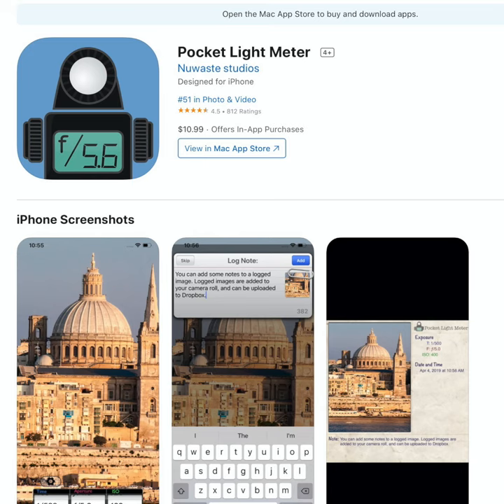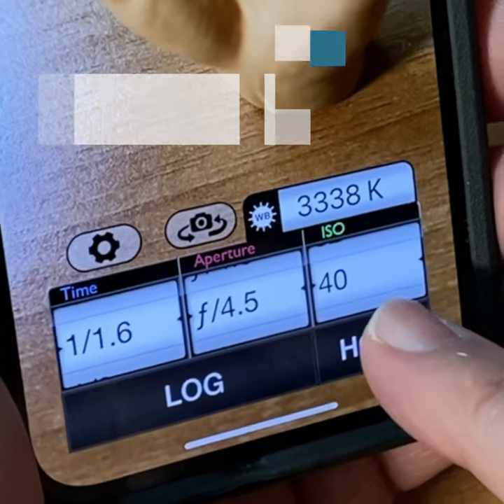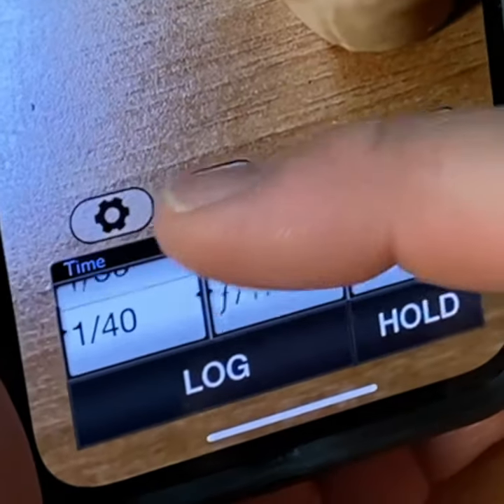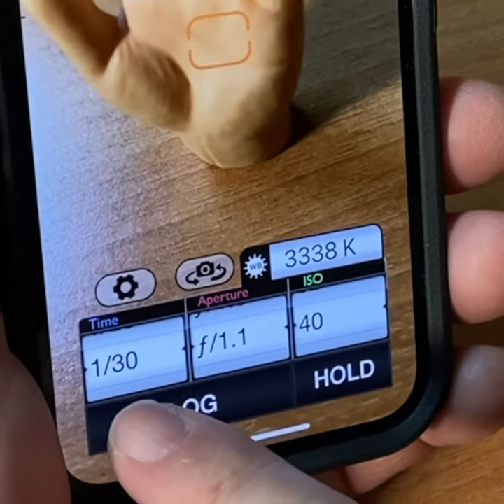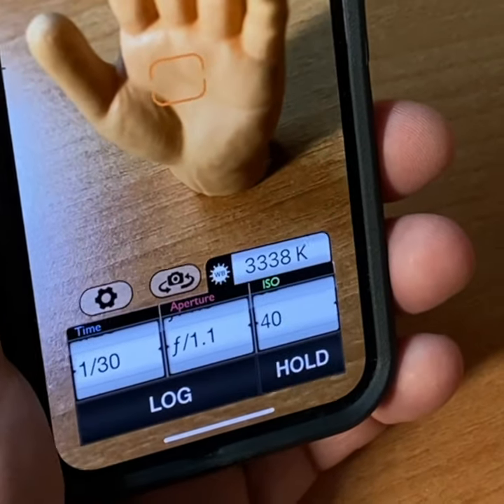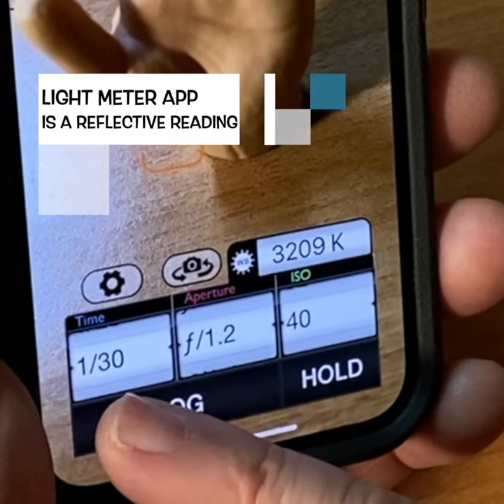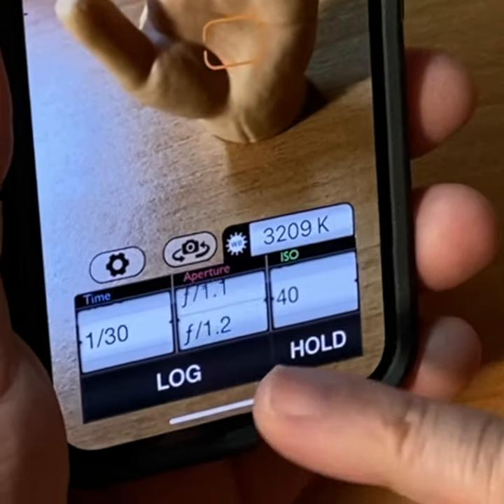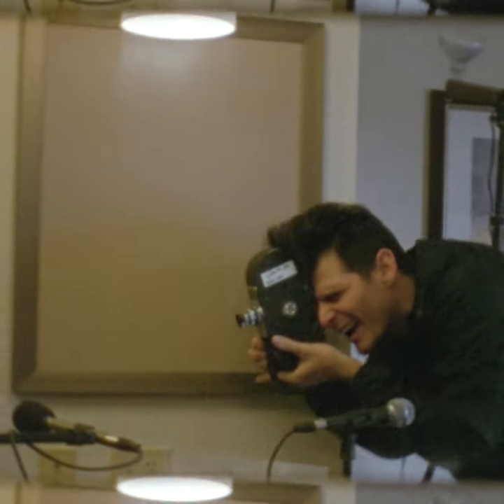Light Meter app to expose your 8mm / 16mm Movie Film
Michael Raso explains how to use the Pocket Light Meter App (for iPhone) and the Quiles Light Meter App (for Android) in order to properly expose your 8mm or 16mm movie film.